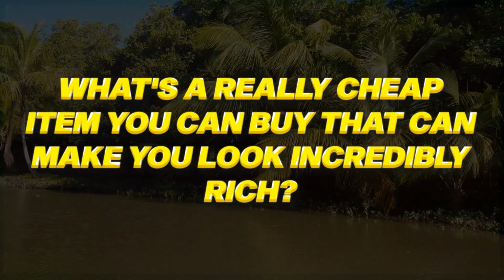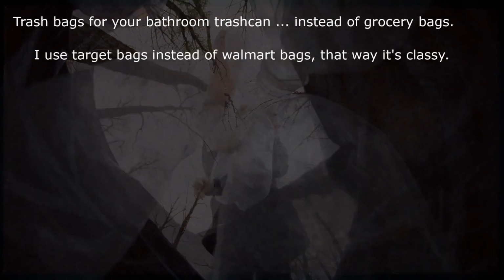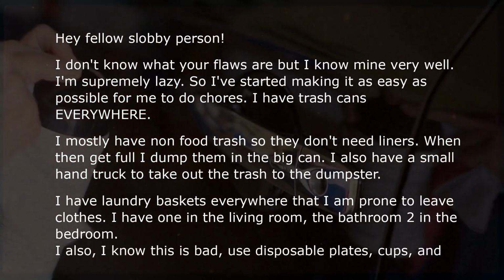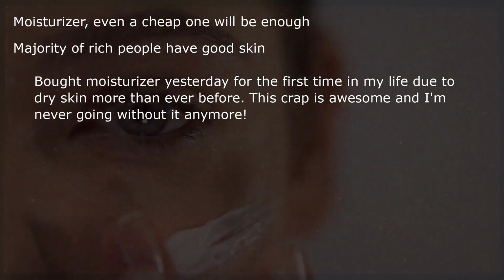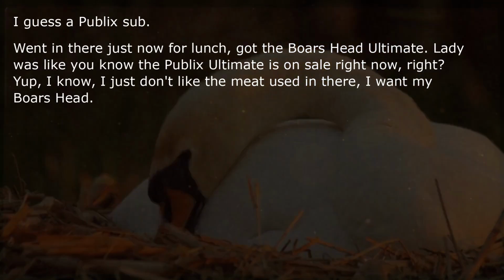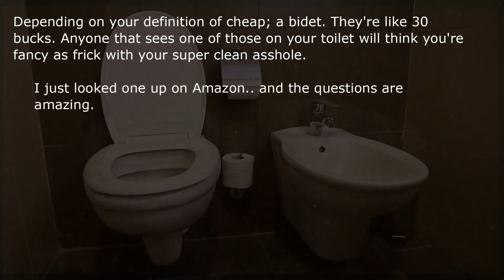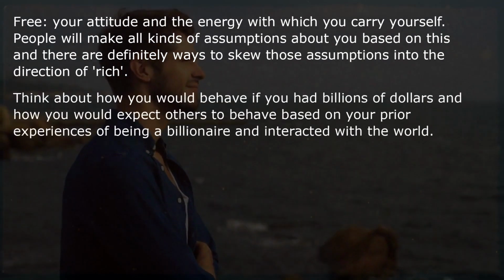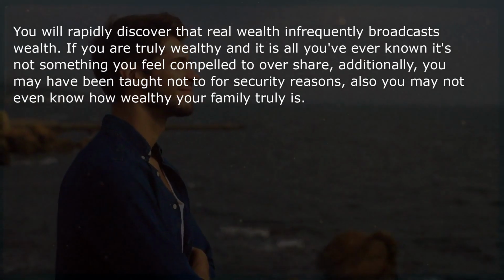What Really Cheap Item Can You Buy To Make You Look Rich?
Many people now idolize looking/dressing like their favorite celebrities which costs $$$. Here are the best alternatives that are cheap but will make you look rich!!